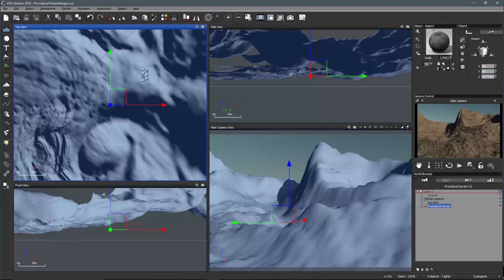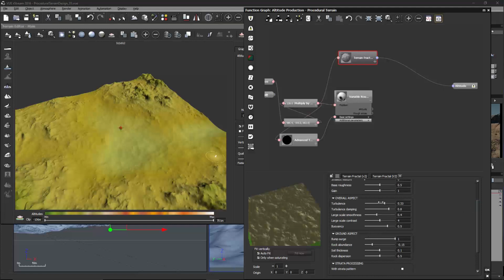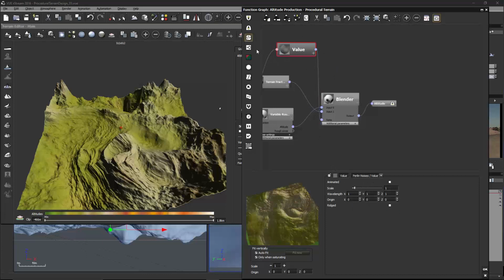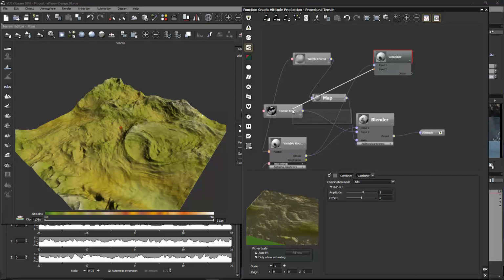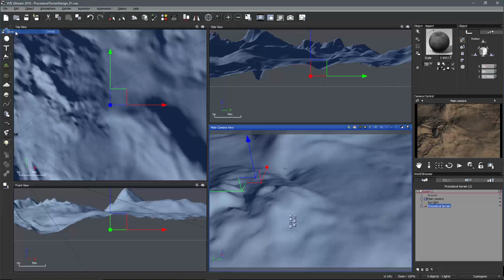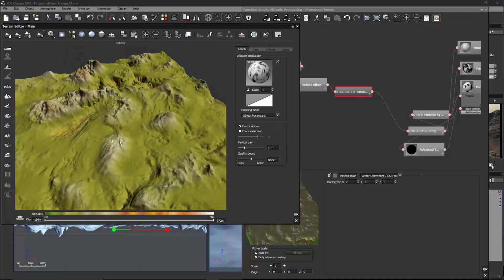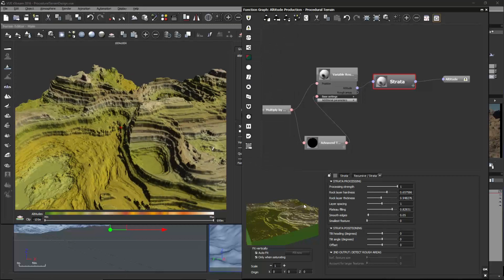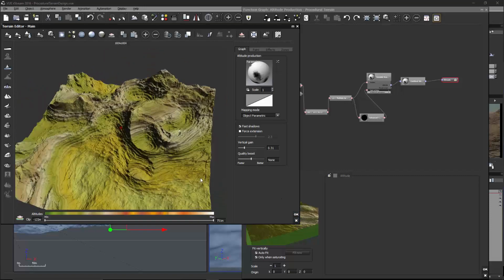Designing Procedural Terrains in Vue part 2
Part 2-2 - asileFX Vue 2016 Terrain Workshop